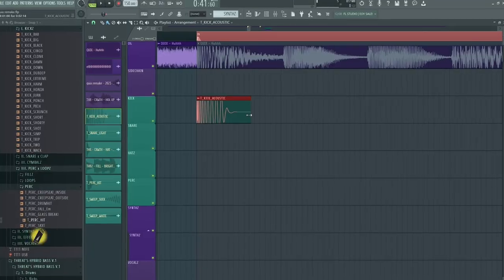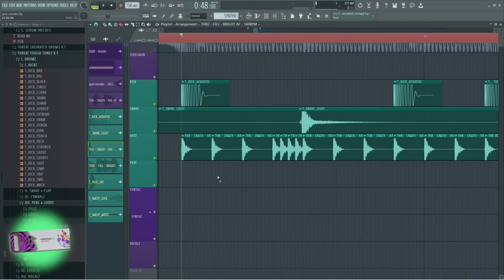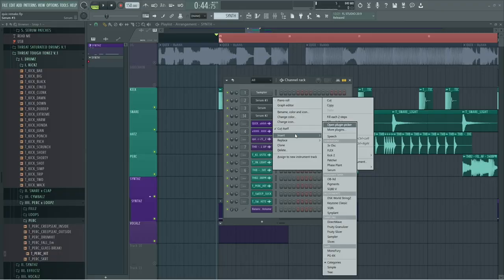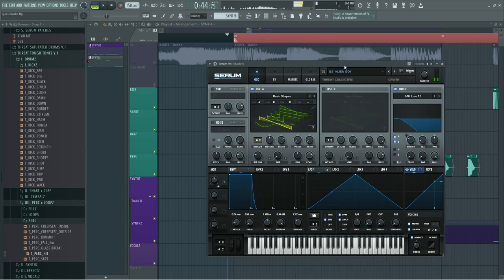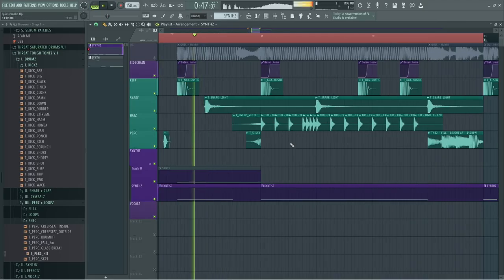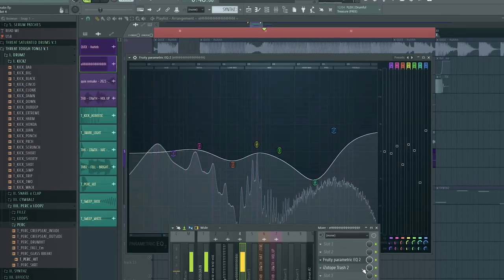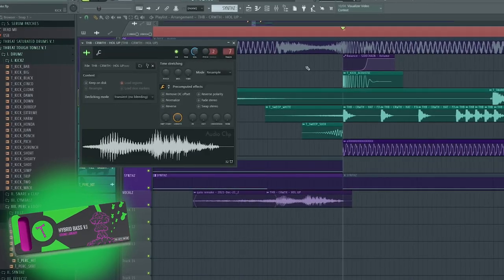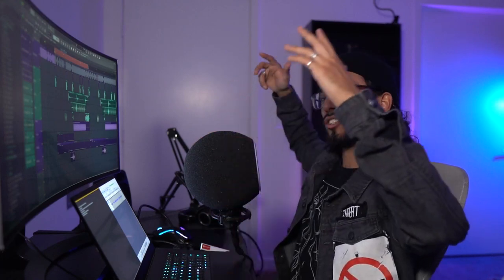HYBRID TRAP 4 BEGINNERS!! [QUIX, PEEKABOO & MORE]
waupwaupwaupwaup